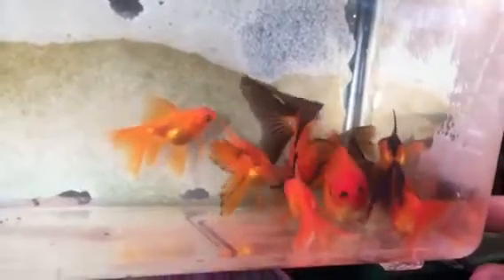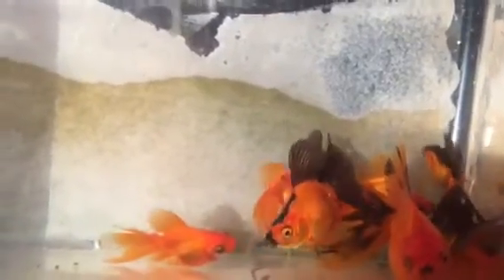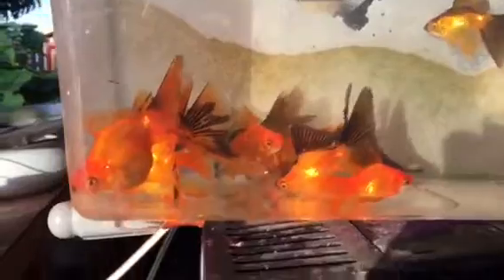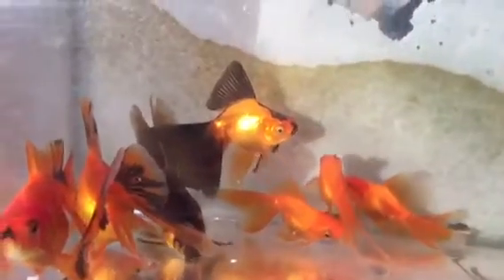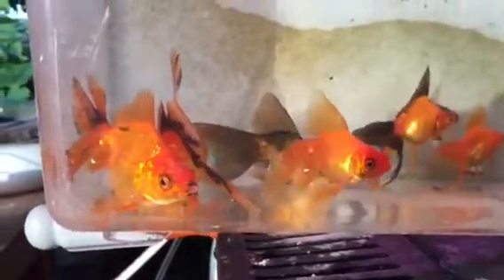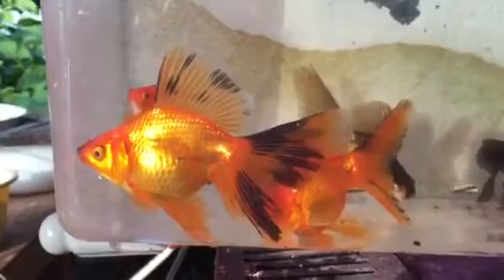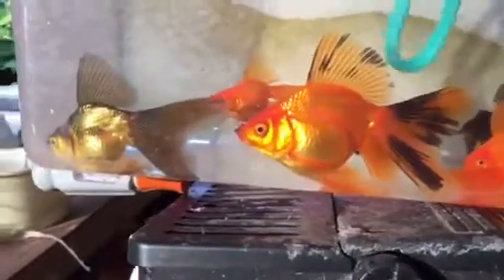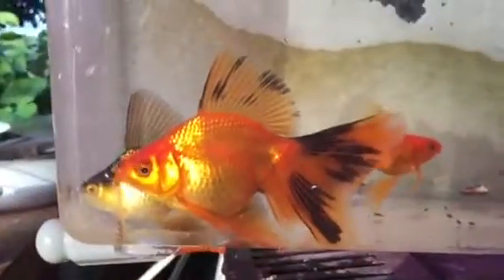Metallic veiltail goldfish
English veil mock x Chinese veil female